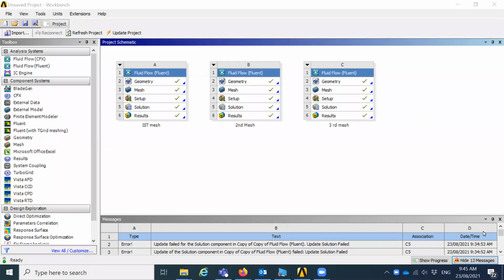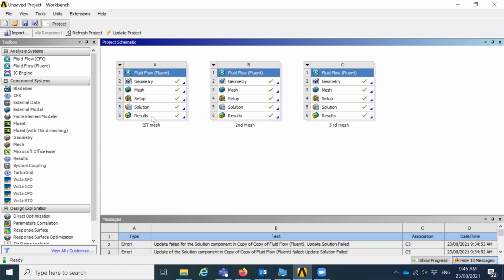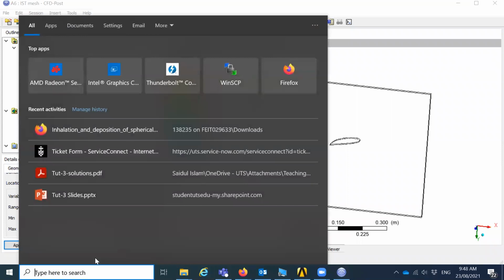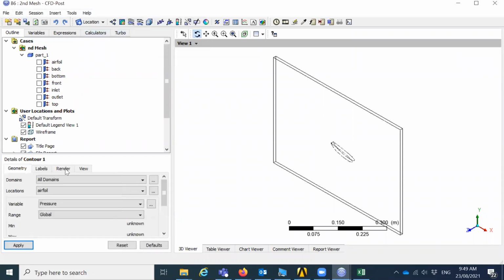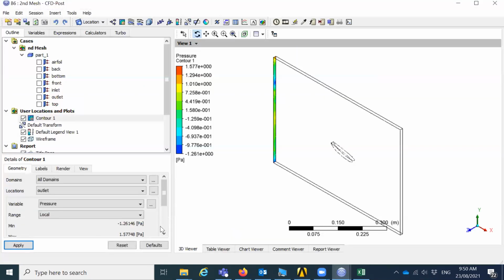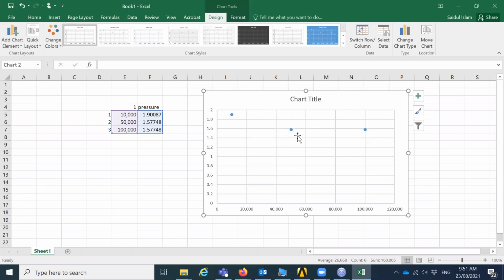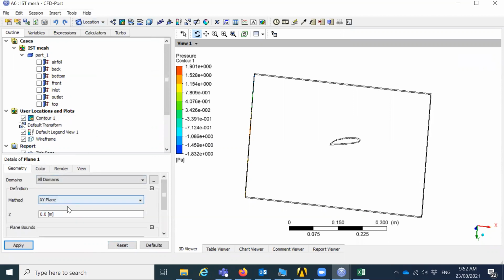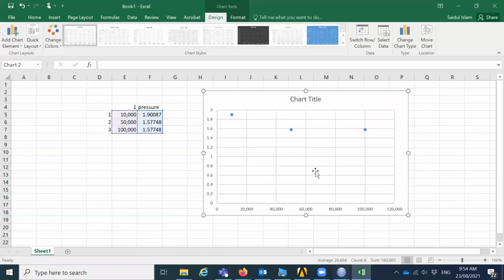How to perform Grid Refinement